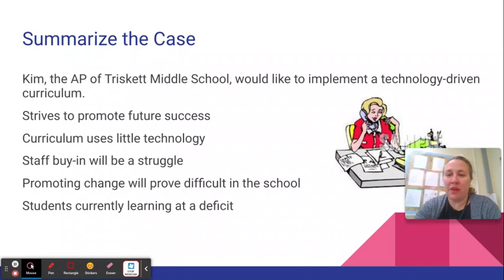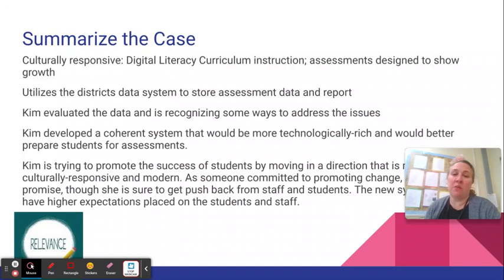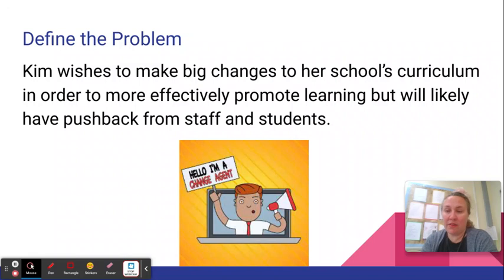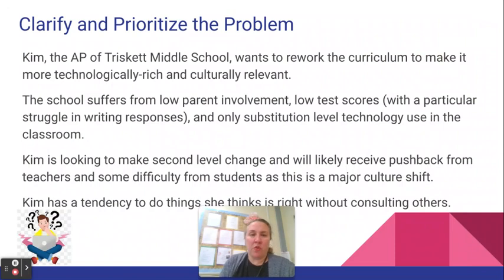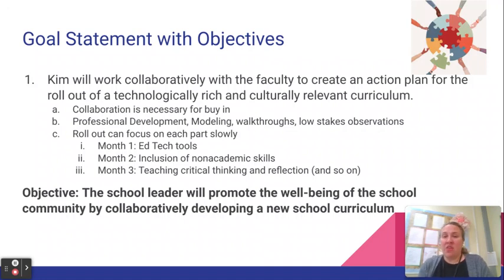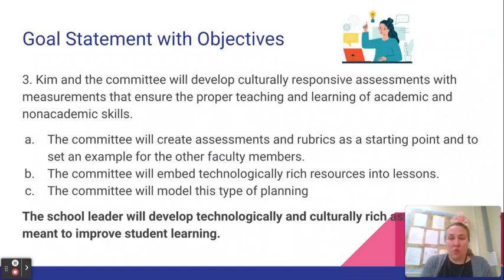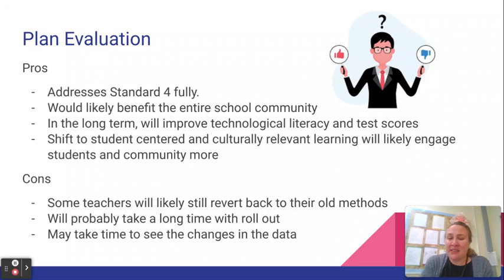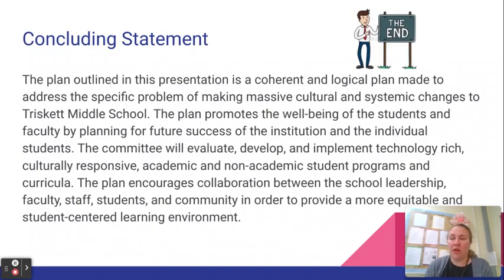Case Study EDL 959